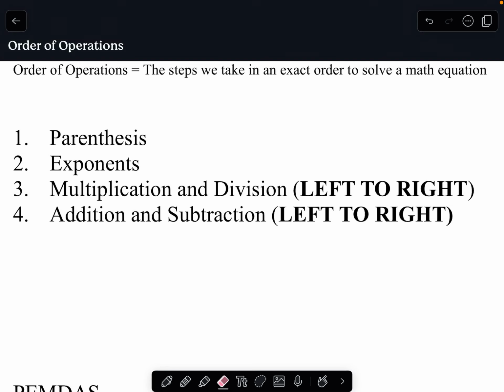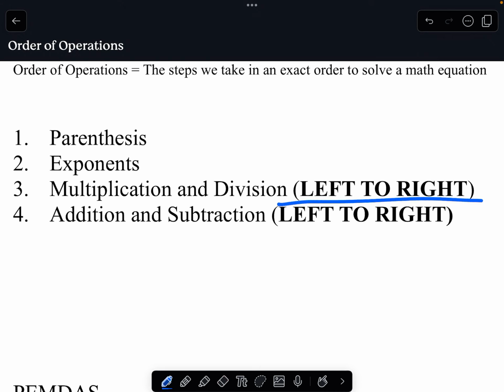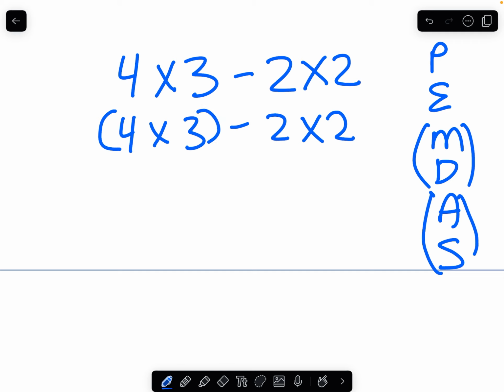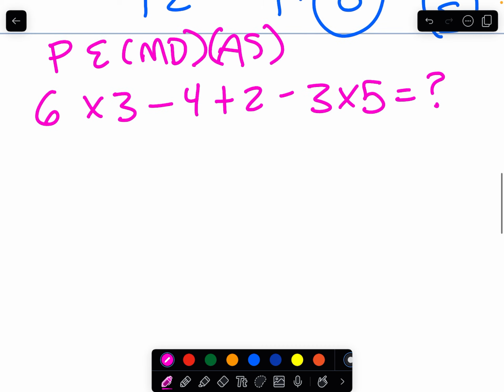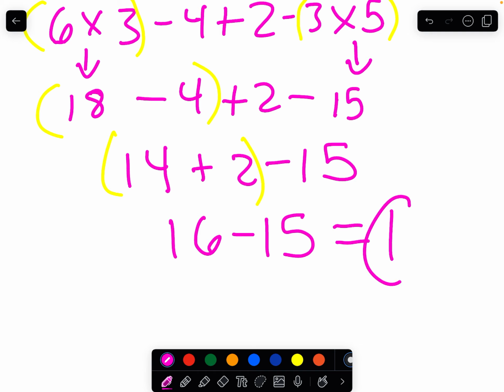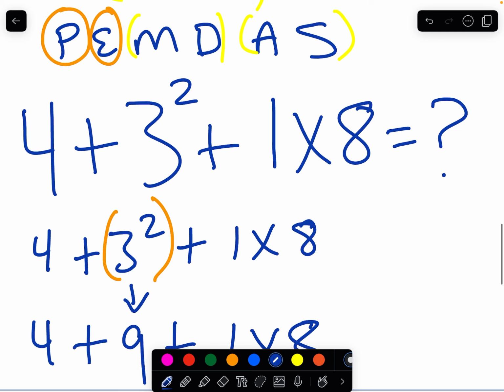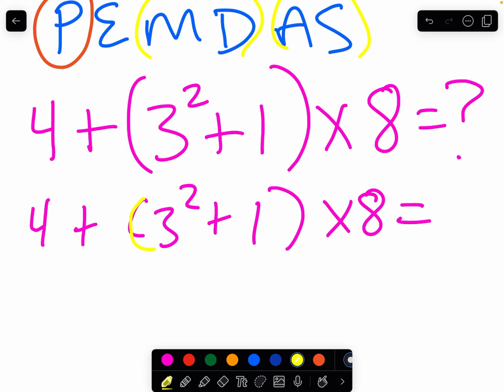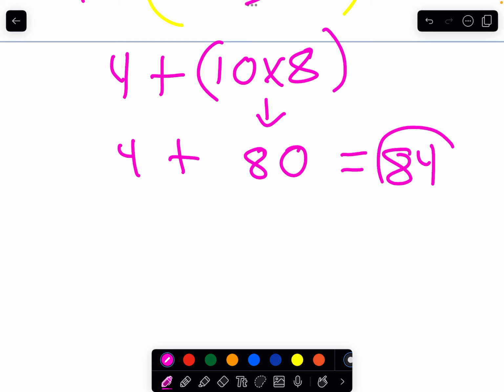Introduction to the Order of Operations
This video introduces learners to the order of operations, using the traditional PEMDAS acronym. This will be especially helpful for 4th and 5th graders who are learning about the order of operations for the first time.